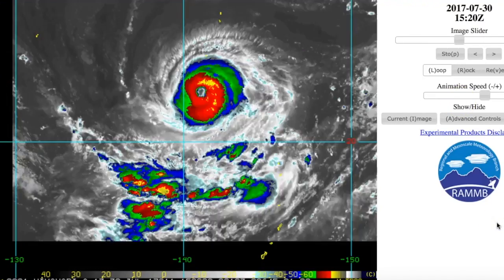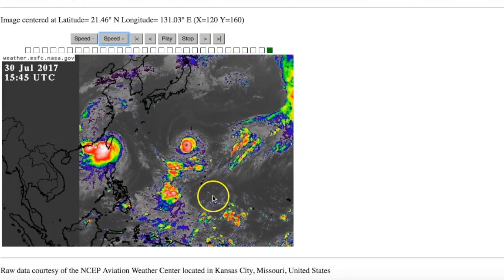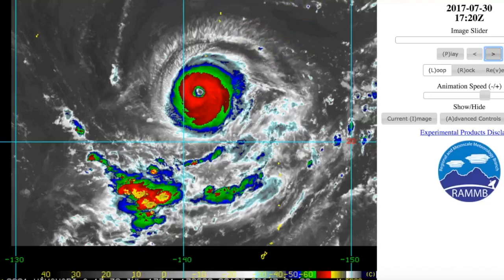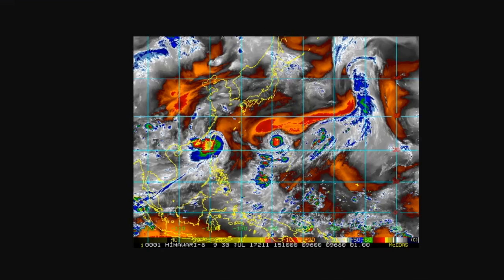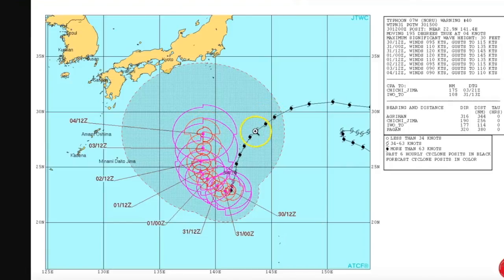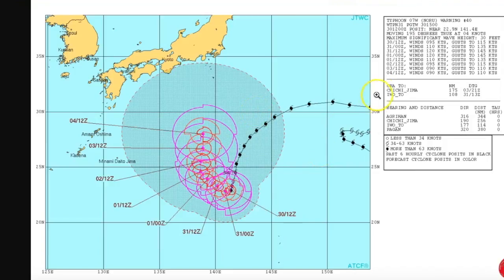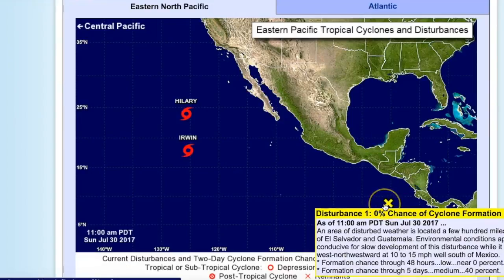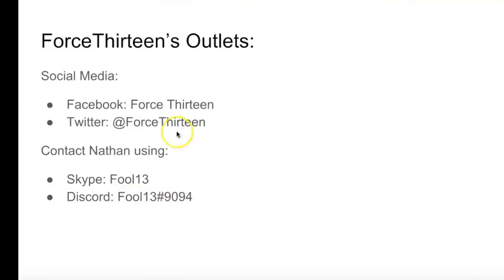Typhoon Noru - Update 2 (19:00 UTC, July 30, 2017)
Noru has intensified once again after struggling with moist conditions in the last days and now has the chance to become the first Super Typhoon of the season in the West Pacific Basin.